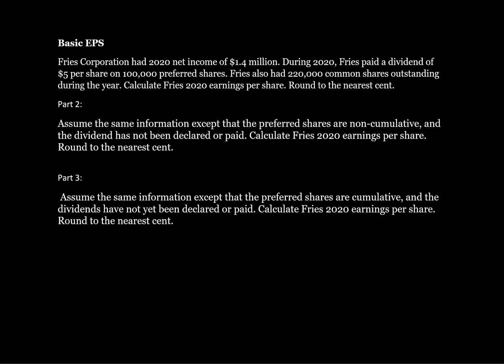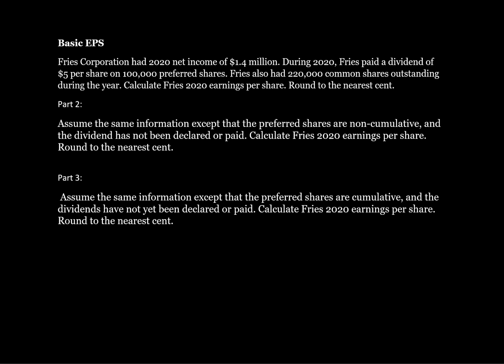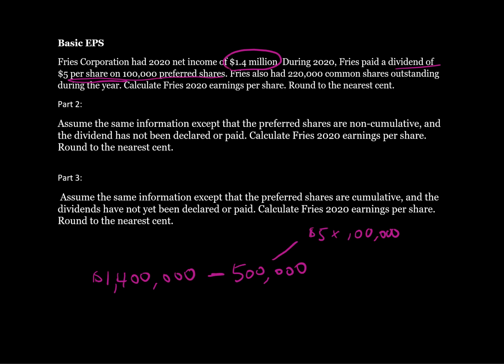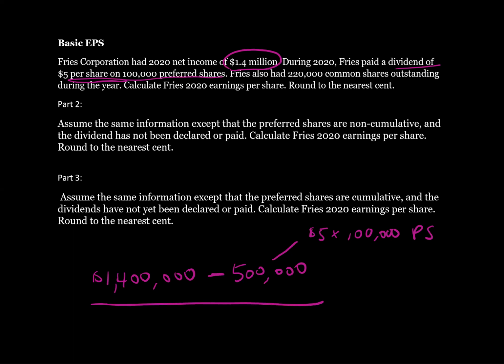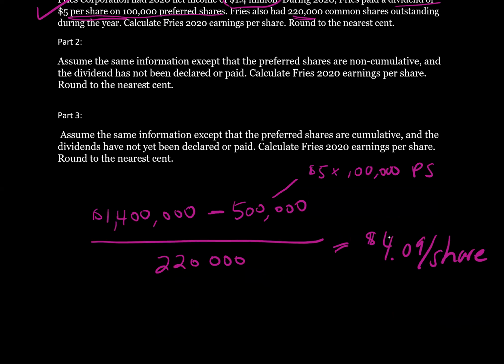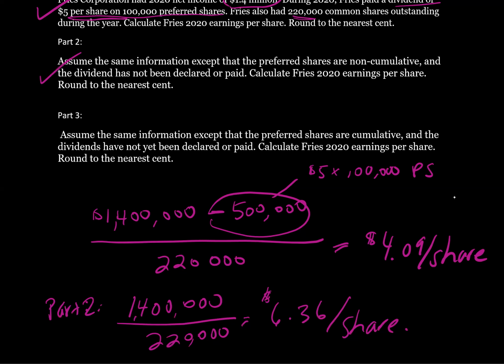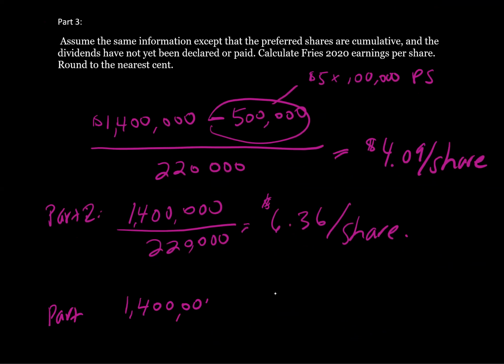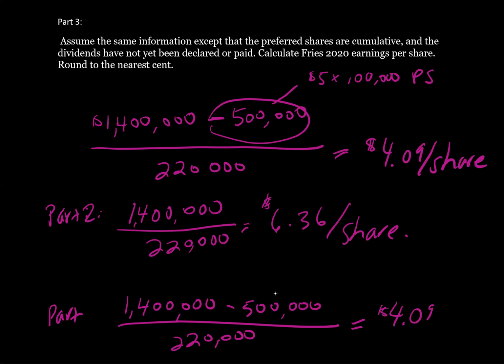Tutorial - Basic EPS #2 (Intermediate Financial Accounting II, Tutorial #47)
This tutorial will review the computation of Basic EPS including the impact of cumulative and non-cumulative preferred shares.